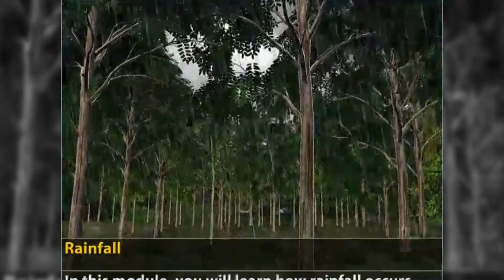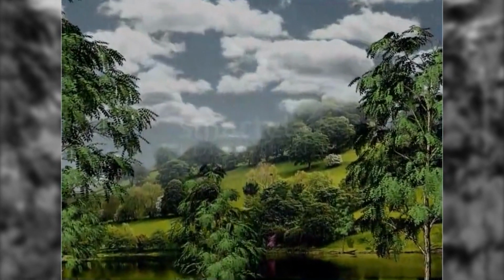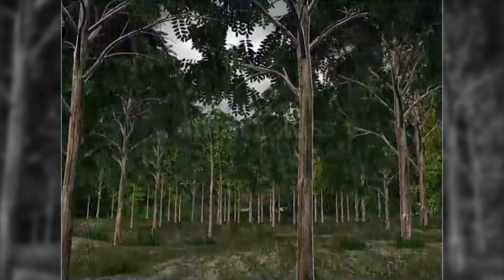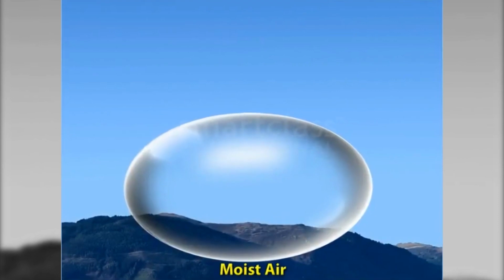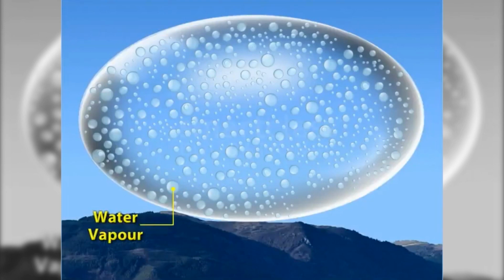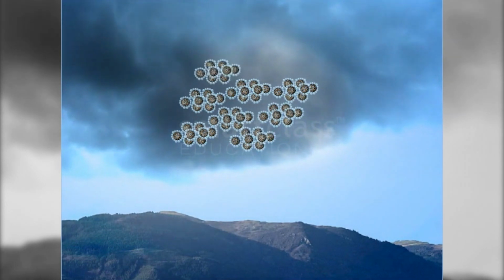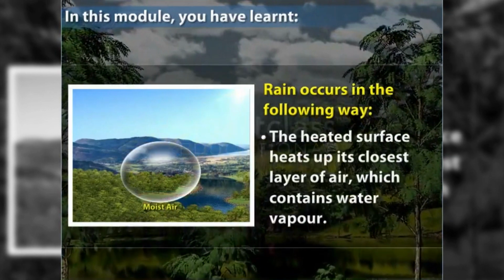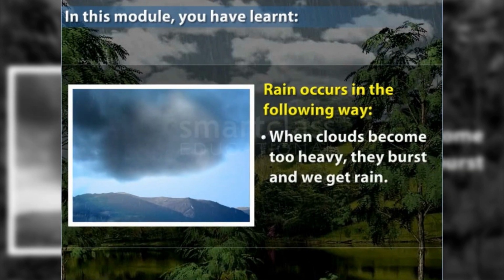Class 11: Geography | Rainfall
How does the rain occur? What role does solar radiation play? Get to know more of such factors causing rainfall? To continue your learning visit the video.

Fliplearn is a Personalised Smart Learning platform. Fliplearn Prime helps children from KG to 12th perform better and score more. Fliplearn Guru powered by Vidyamandir helps students preparing for IIT-JEE, NEET and foundation to get the best chance to succeed. Fliplearn Be More.